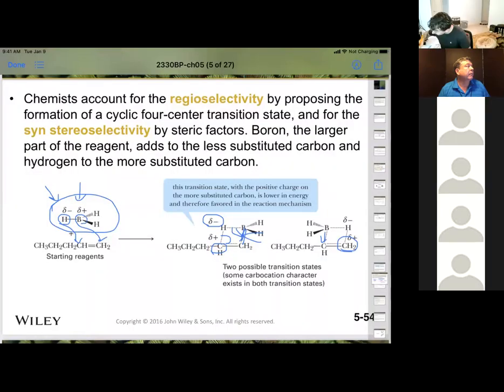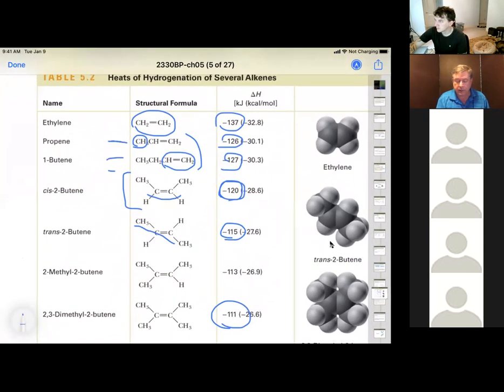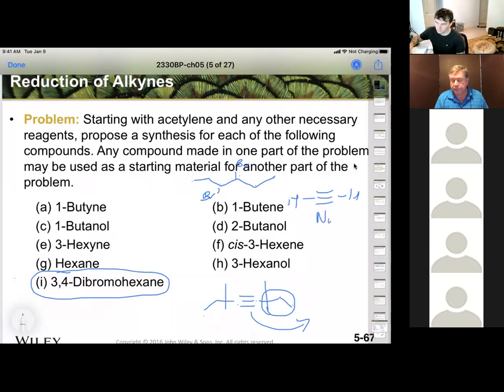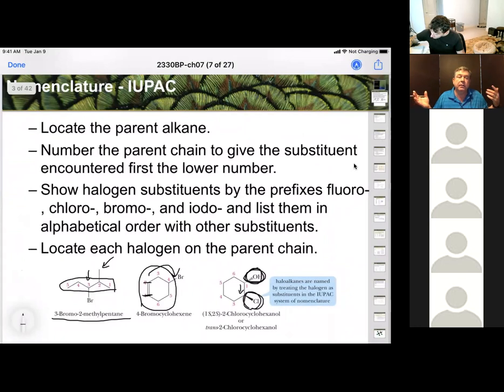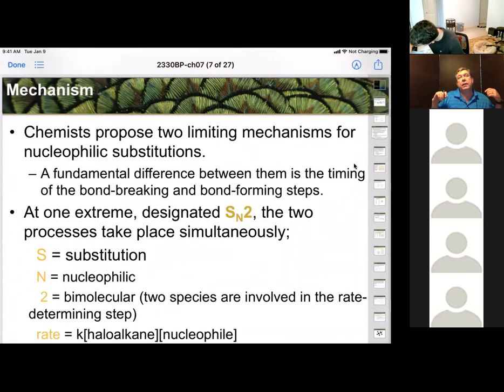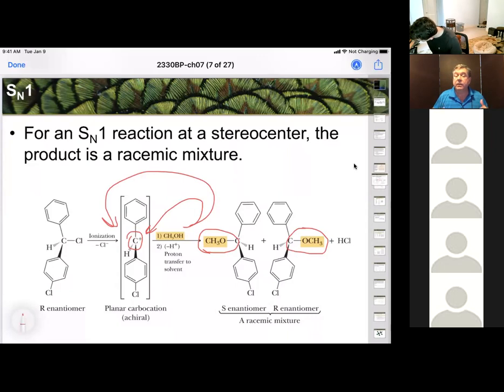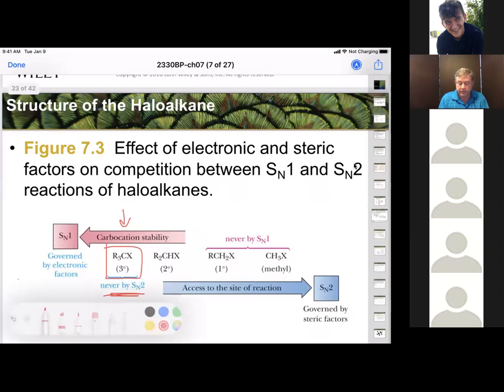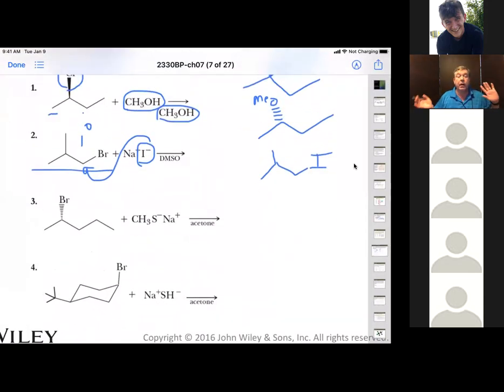CHEM 2330 251 Zoom Lecture February 9, 2021